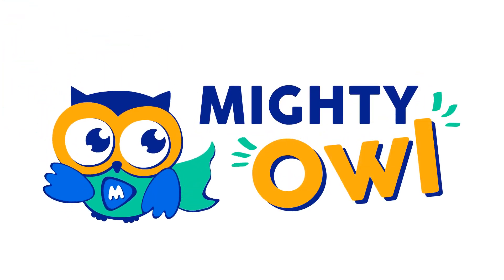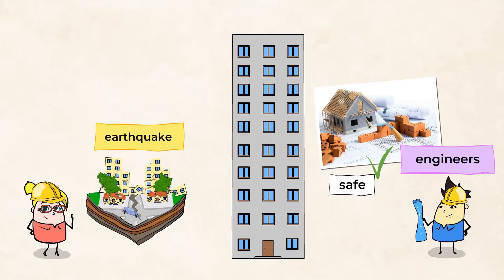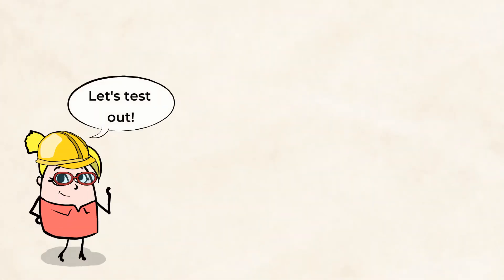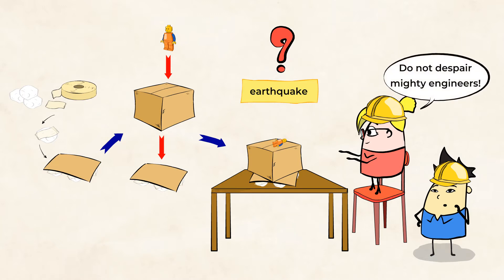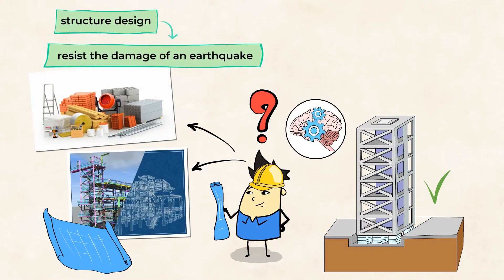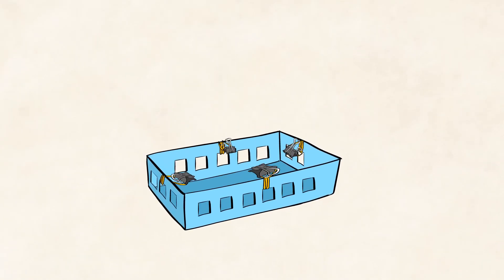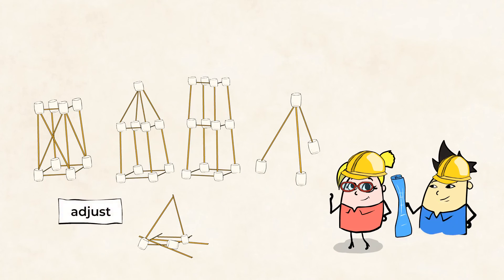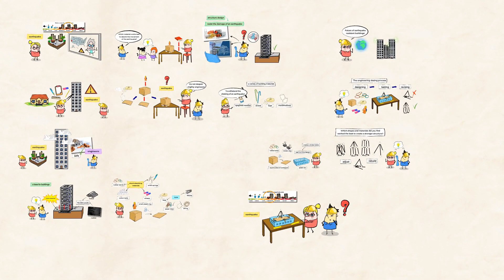Mitigating the effects of disasters⁠ — exploring solutions | MightyOwl Science | 4th Grade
Do you have ideas on how to make buildings less likely to be damaged by earthquakes? In this video we will walk through two at home experiments that will allow you to try out your ideas at home. We can't wait to see what your designs are! See you in the video!

Earth's Systems: Processes that Shape the Earth
4-ESS3-2: Generate and compare multiple solutions to reduce the impacts of natural Earth processes on humans.